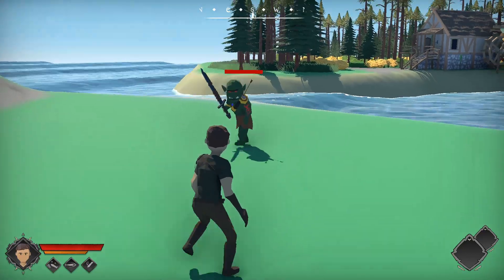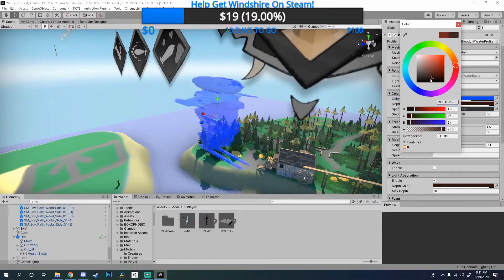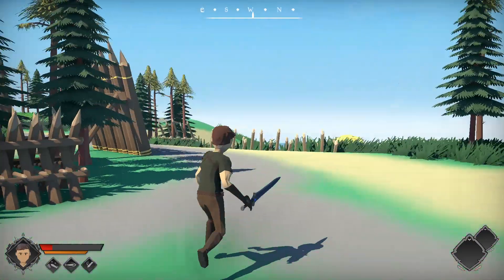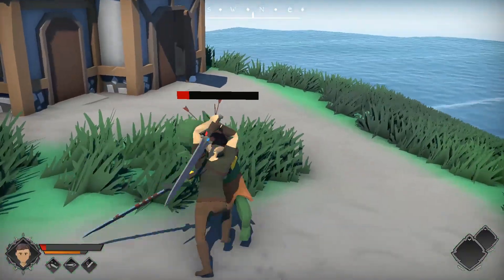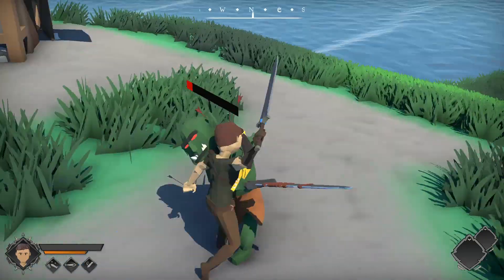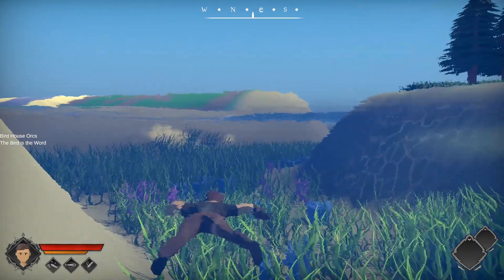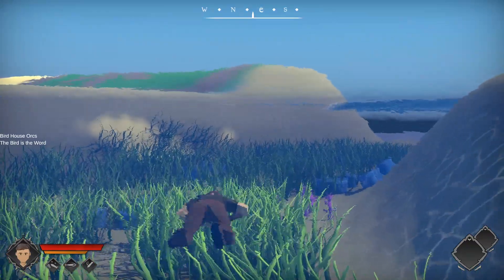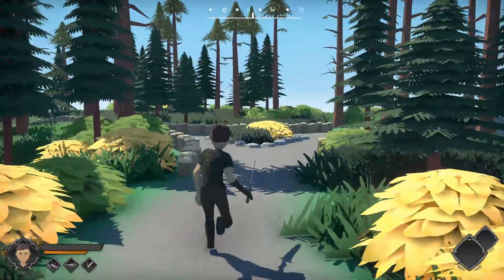Skyrim-like Questing System in our Indie Game!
We created a questing system that parallels Skyrim, The Witcher, and other fantastic RPGs in our Indie Game.

Today's Video:
Over this past week, we worked on creating a very powerful questing system that can be completely built upon to create beautiful quest lines. Carl really tried to nail down this questing system and he did exactly that. With some awesome features, the questing system allows us to create quests fast and with ease, While he worked on that, we implemented some of the new low poly water that we purchased. This shader is more than just some shading on a plane, but it comes packed with amazing features. On the modeling side, Perf0rator and Excelsius worked on a new archer Orc that will hopefully be moving around shortly!

About:
Hello! I am an indie game developer working with a couple of others to bring to life my project! I am currently working on a low poly RPG game based off some games such as the souls series and breath of the wild! I have been working on this for quite some time, but I only recently started uploading my progress. The rest of the progress can be found on my discord server!

-Credits-
LAKEY INSPIRED - The Process